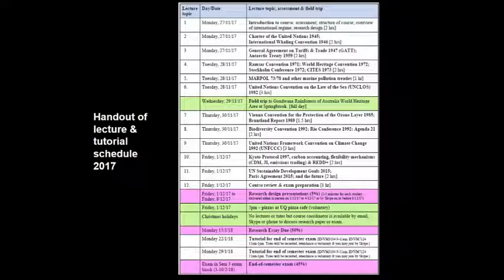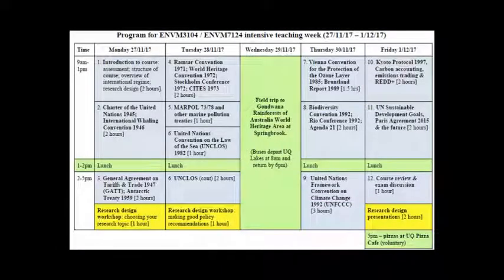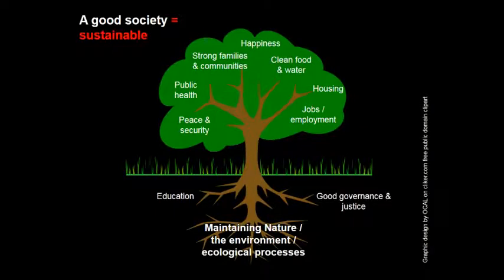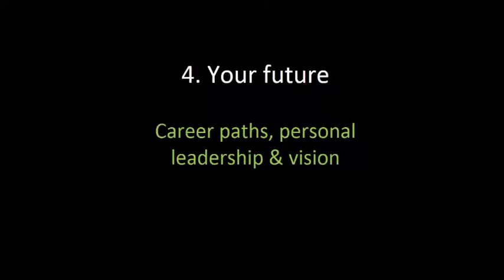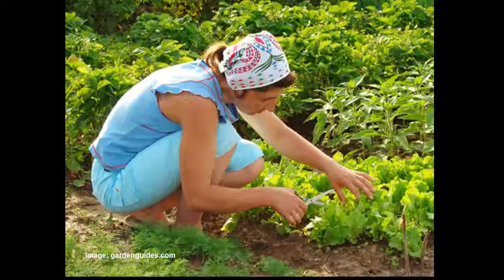Lecture 12 - Course review & the future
Course review